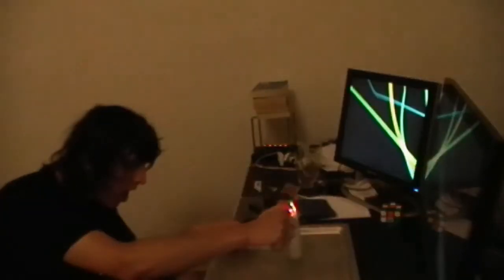Teabag experiment ... GONE WRONG !!!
Done with after effects, in about 3 hours, my gerbils didn't relly ate the tea.
music in order: Metal Gear theme, Thus Spoke Zarathustra , Psycho shower scene.
Again thank you for comments and votes!